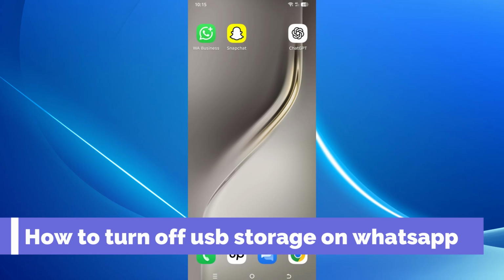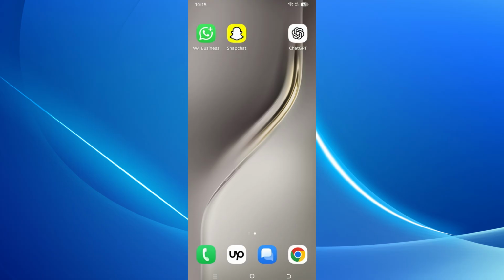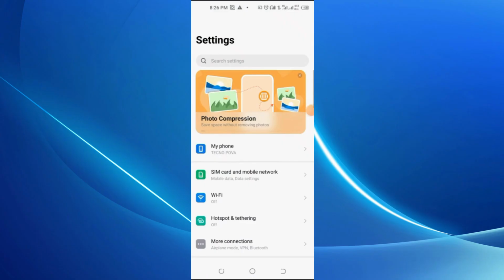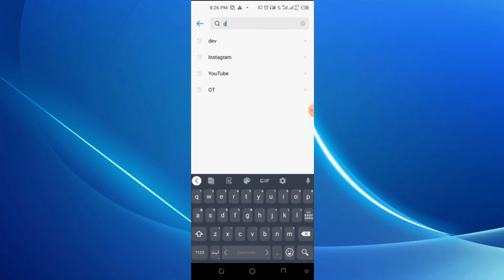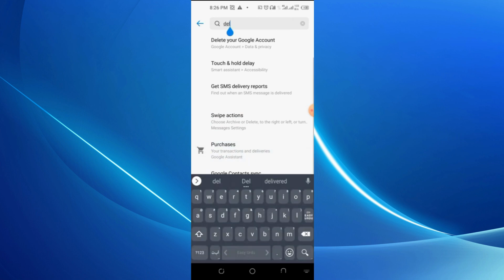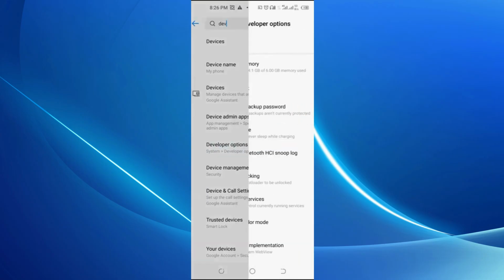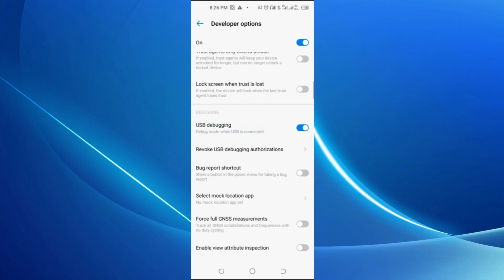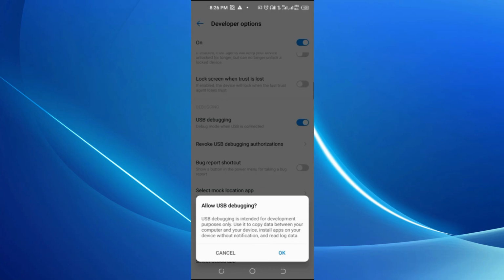How To Turn Off USB Storage On Whatsapp (2025)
How To Turn Off USB Storage On Whatsapp (2025) This tutorial explains how to stop WhatsApp from using USB storage. You’ll learn where the settings are and how to manage permissions effectively. Increase your privacy by restricting unnecessary access.